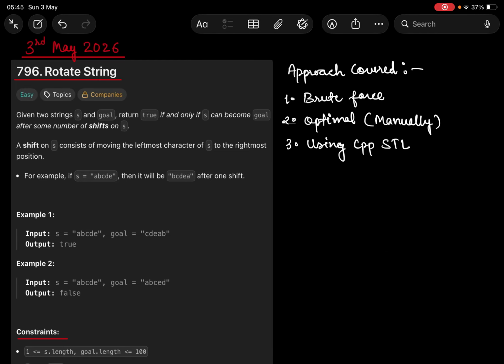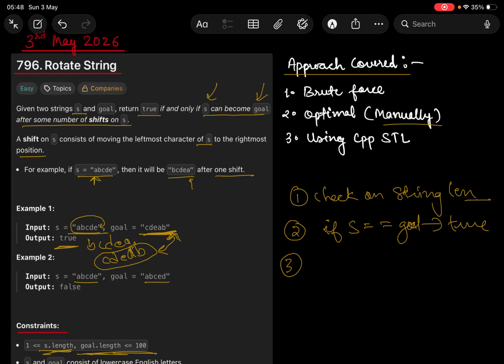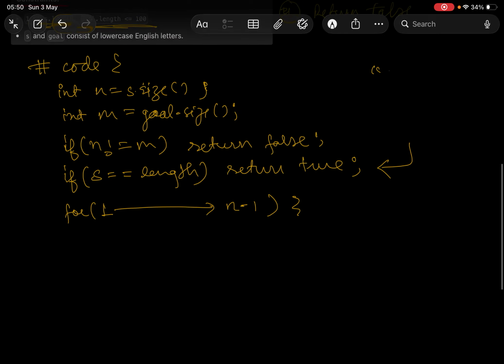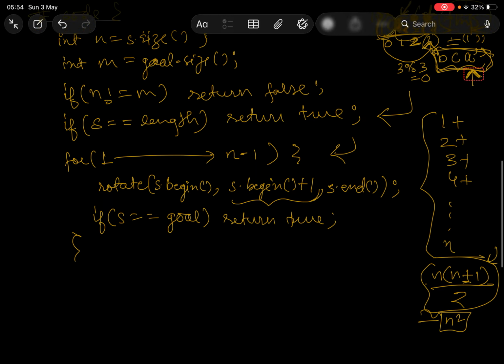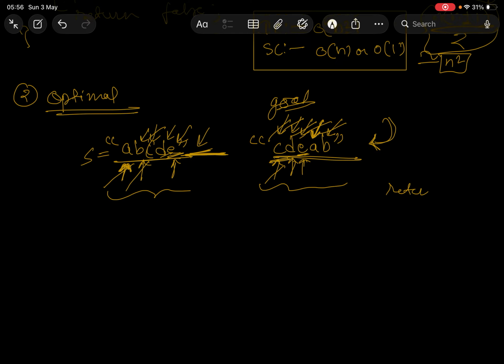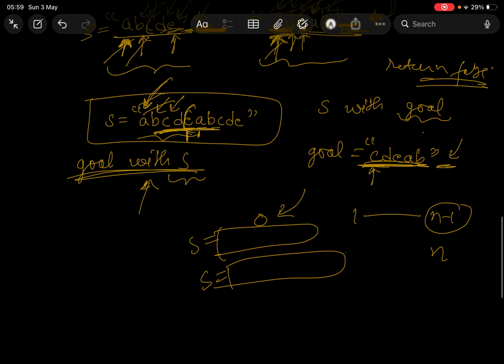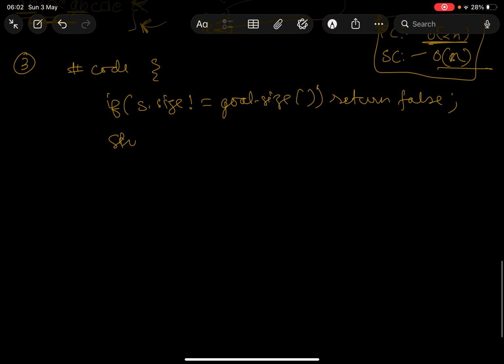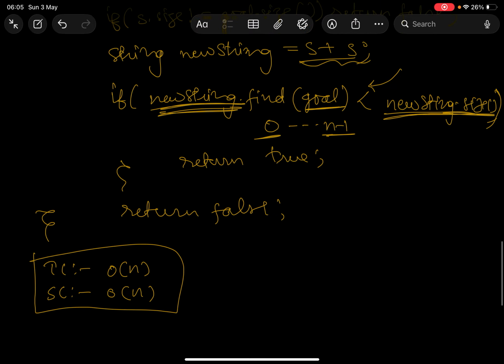Rotate String | Leetcode 796 | 3 Approach | Simple Explanation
In this video, we will solve Rotate String (Leetcode 796) step by step.

796. Rotate String

Leetcode today